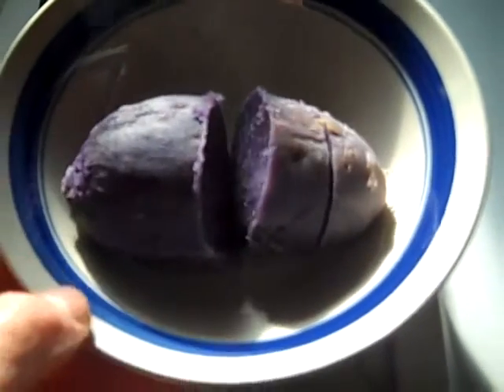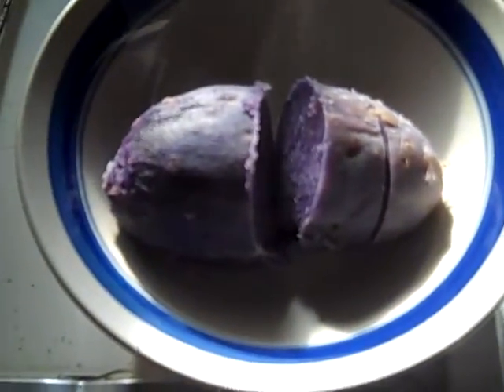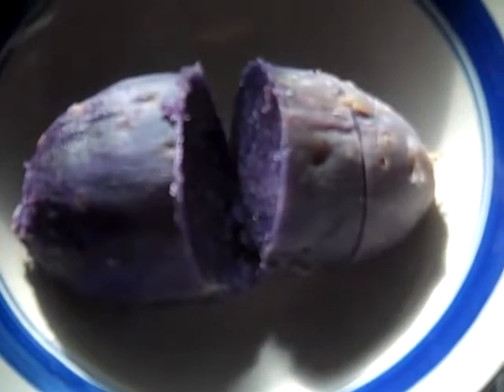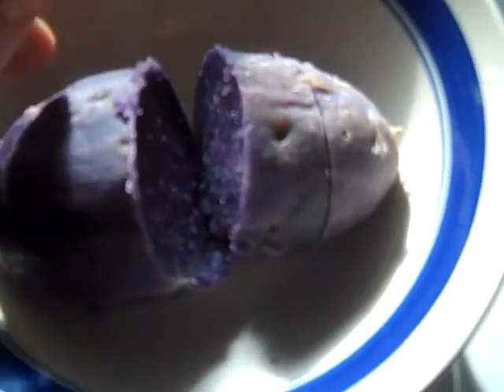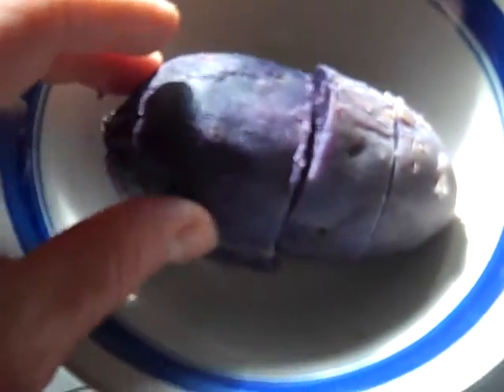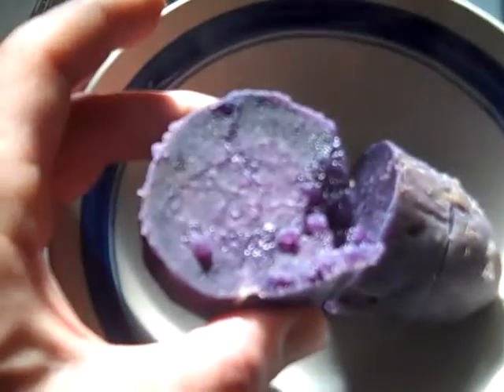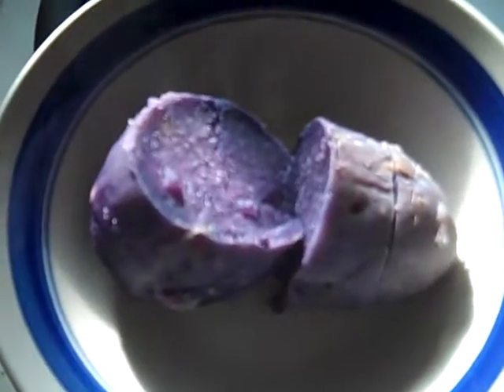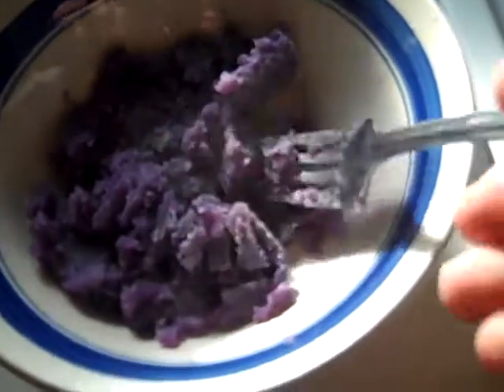Purple Yams, Purple Yams